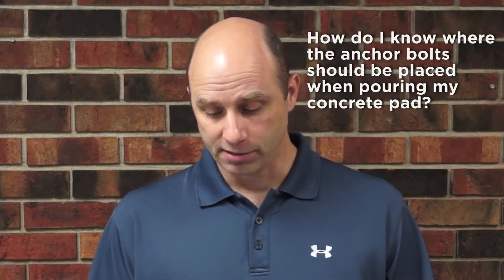Ritchie Customer Questions: Anchor Bolt location on a Concrete Pad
Each Ritchie waterer should be bolted to a concrete pad for stability and to create a sealable surface around the base of the unit.  It is a misconception that the anchor bolts should be set in the concrete pad.  We recommend that anchor bolts are drilled into the concrete pad as Engineer Ed explains in this video.

To purchase our recommended 5" x 3/8" Stainless Steel Anchorbolts